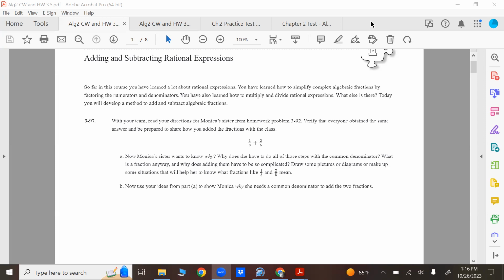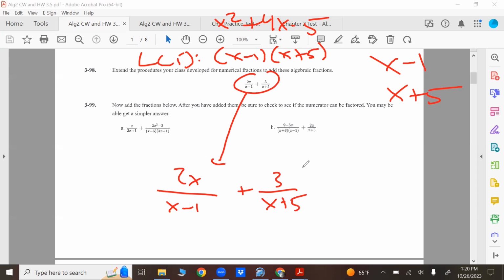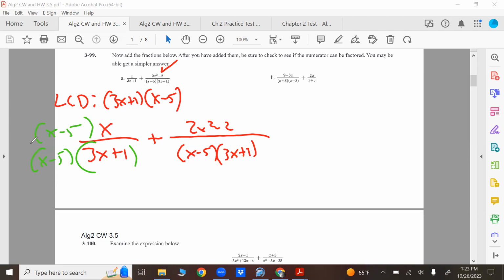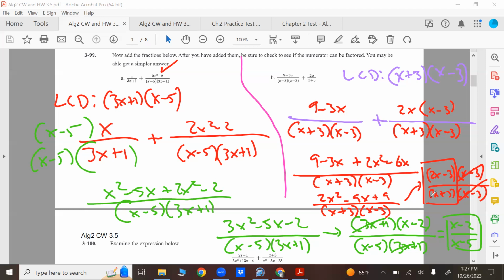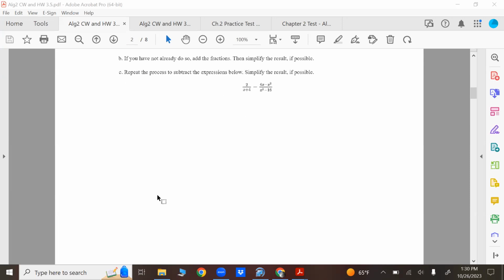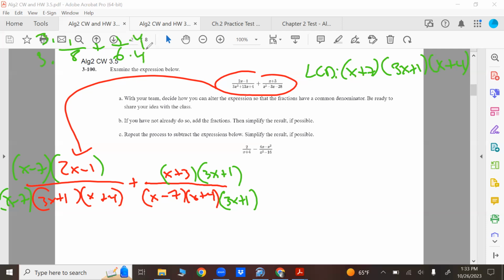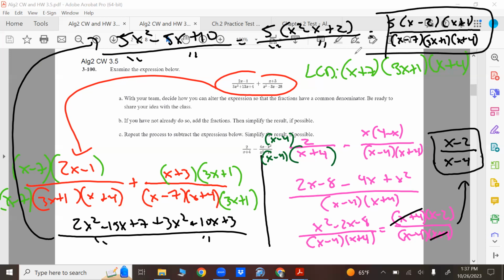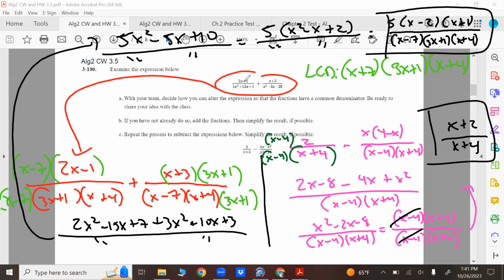Algebra 2 Section 3 5 Fall 2023